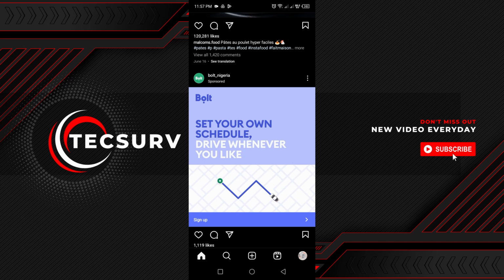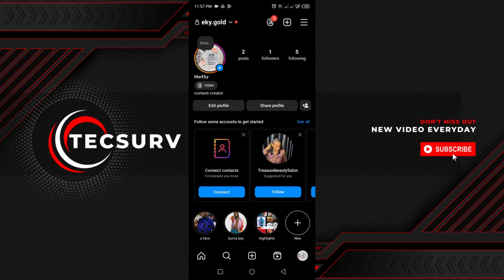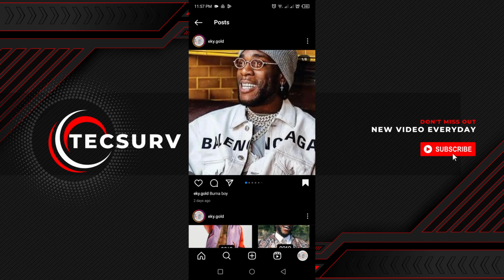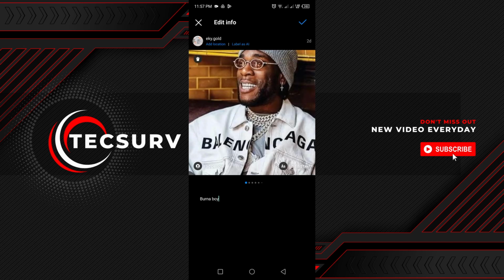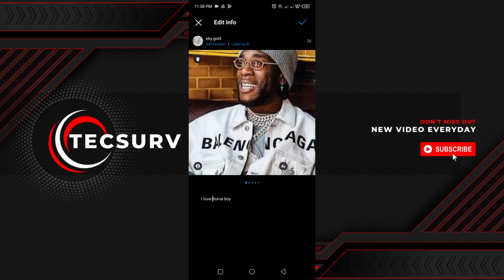How to Edit an Instagram Post | Edit Instagram Stories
Need to make changes to your Instagram post? Learn how to edit an Instagram post with this comprehensive guide. This video provides step-by-step instructions to help you update your captions, tags, and more, ensuring your content is always perfect.

We’ll show you how to navigate to your post, find the edit option, and make necessary changes on both mobile and desktop versions of Instagram. Understand the benefits of editing posts, such as correcting mistakes, updating information, and enhancing engagement. Discover tips for optimizing your edits, including adjusting hashtags, improving captions, and refining location tags.

Explore additional features like editing tagged people and tweaking photo or video settings. Learn how to save and review your edits to ensure they meet your desired changes.